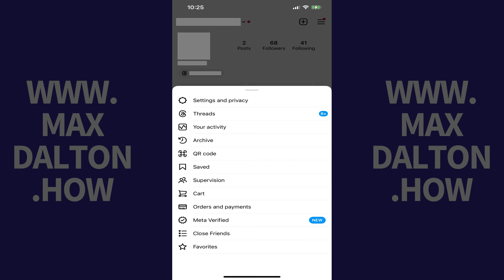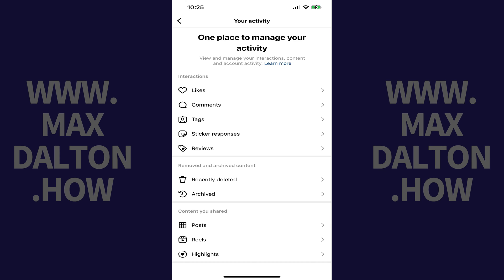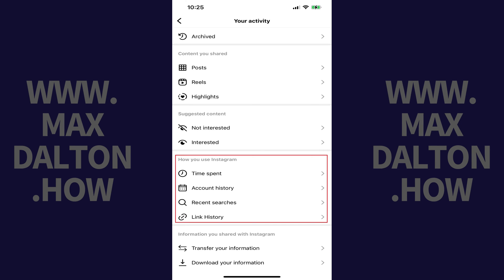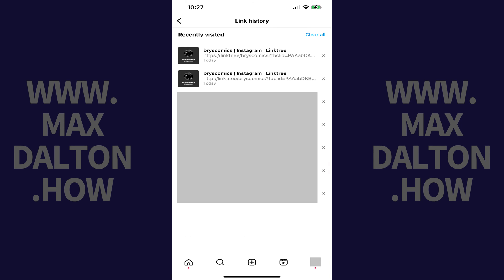How to See What Links You've Visited on Instagram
In this video I'll show you how to see what links you've visited in Instagram.

Timestamps:
Introduction: 0:00
Steps to See What Links You've Visited on Instagram: 0:35
Conclusion: 1:13

Video Transcript:
Have you ever clicked on a link in an Instagram story or bio and later wished you could find it again? It happens to the best of us. Whether you're looking to revisit a product, an article, or a fascinating webpage you stumbled upon, tracking your digital path can be incredibly useful. In this video I'll show you how to see what links you've visited on Instagram. This feature can be a real lifesaver for retracing your steps in the vast world of online content.

Now let's walk through the steps to see what links you've visited in Instagram.

Step 1. Navigate to your Instagram home screen, and then tap the "Menu" icon at the top of this screen. A menu pops up.

Step 2. Tap "Your Activity" in this menu. Your Instragram activity menu opens.

Step 3. Scroll down to the How You Use Instagram section, and then tap "Link History" in this section. The Link History window opens, where you'll see a list of all of the links you've visited through Instagram. You can tap any of these links to visit them again.